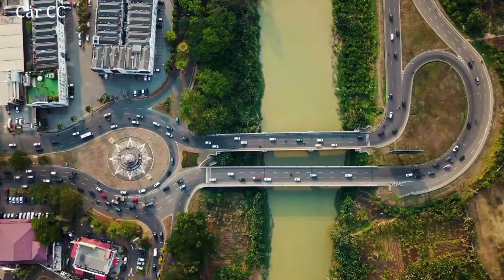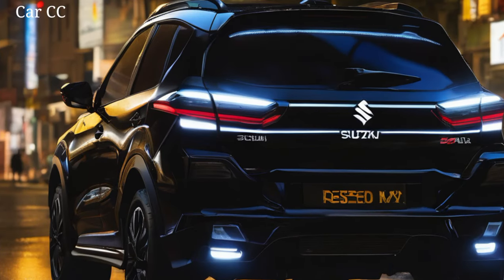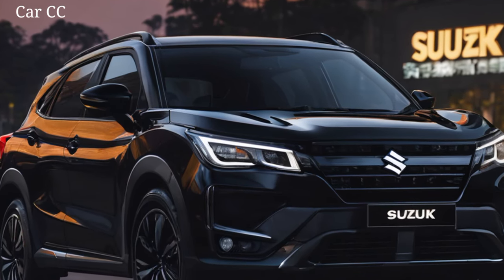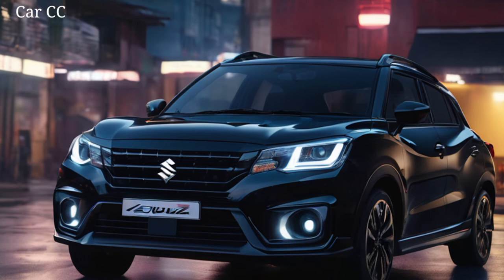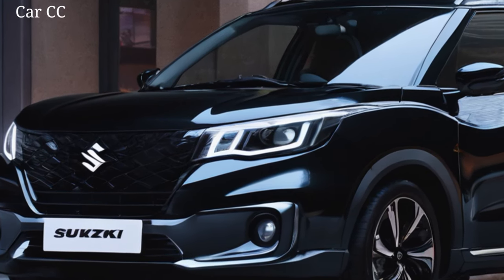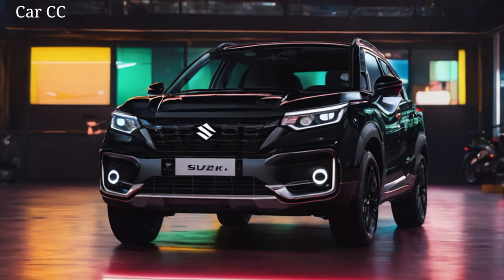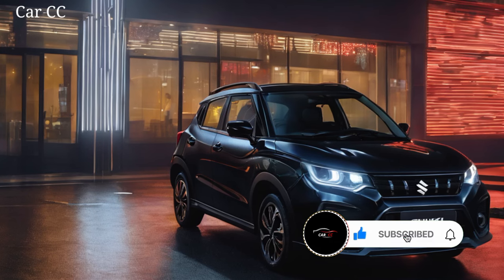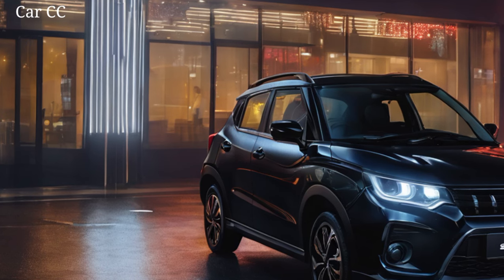2024 New Suzuki Fronx Unleashed: Futuristic Features Revealed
2024 New Suzuki Fronx Unleashed: Futuristic Features Revealed

Unleash the future of driving with the 2024 Suzuki Fronx! Join us on a captivating journey as we reveal the cutting-edge, futuristic features that define this groundbreaking vehicle. From advanced technology to sleek design, witness the perfect blend of innovation and style. Get ready to be amazed as we uncover the extraordinary features that make the 2024 Suzuki Fronx a true icon of automotive excellence. Drive into tomorrow with us!